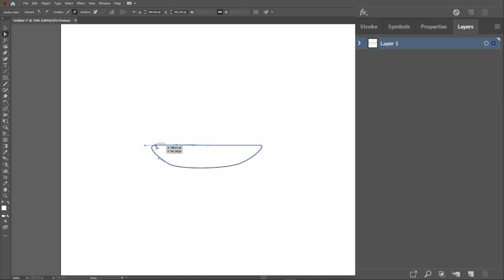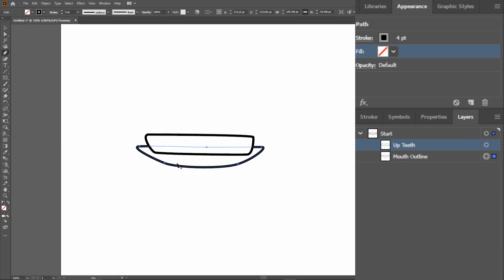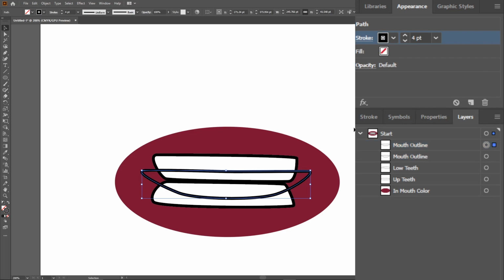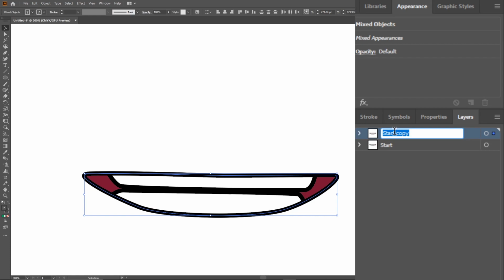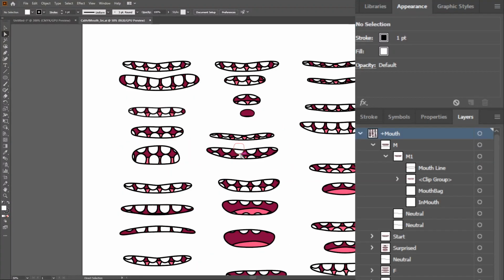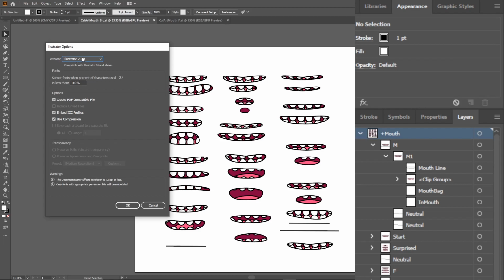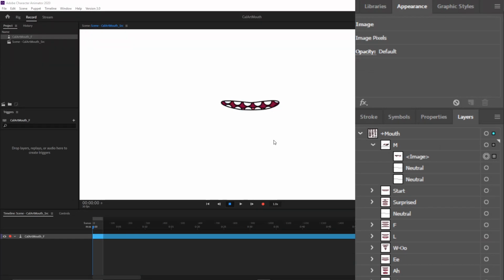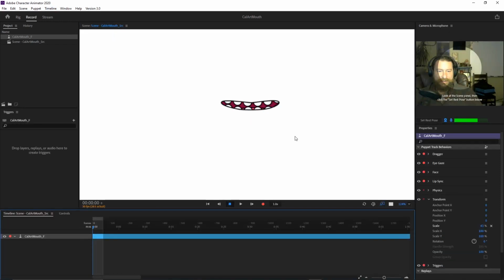Adobe Character Animator Fast Mouth Shapes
Creating mouth shapes for your Adobe Character Animator puppet can be time-intensive.   I hope this method will provide faster results.  I make new Character Animator puppets several times per week.

Are you patronizing me?